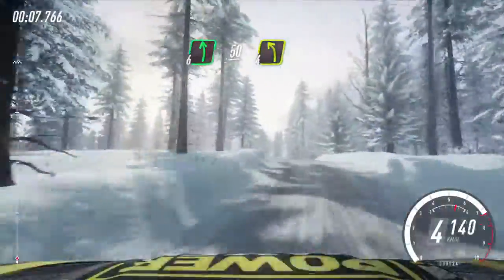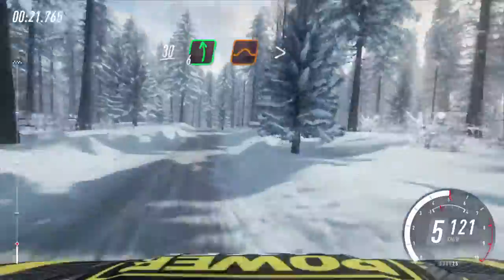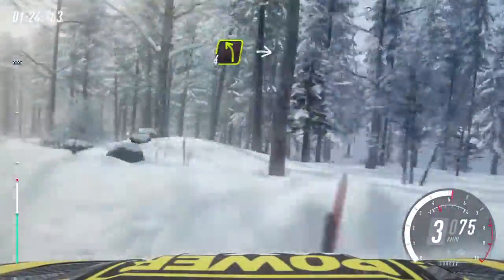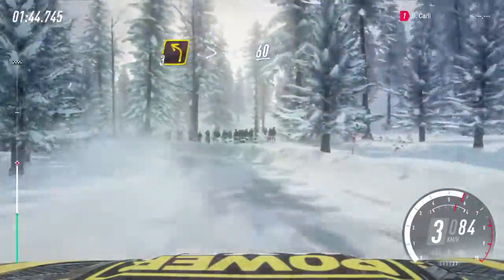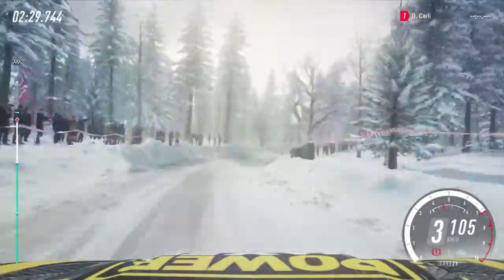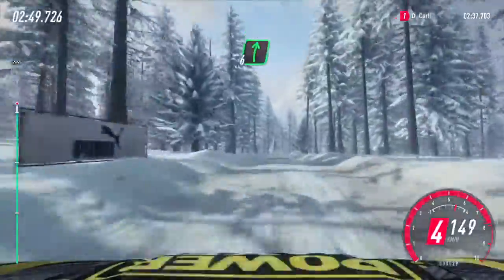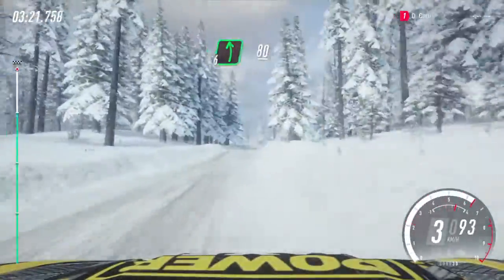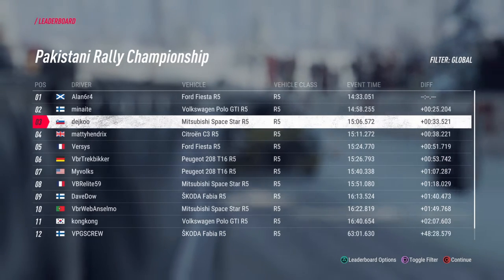DiRT Rally 2.0_Simply Pakistani RALLY Championship